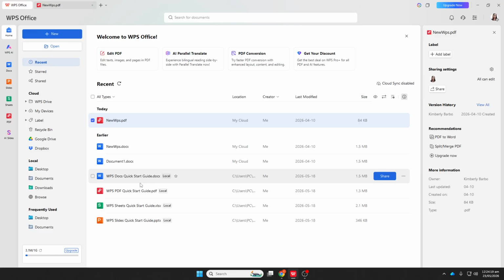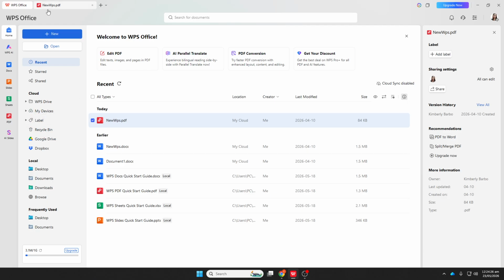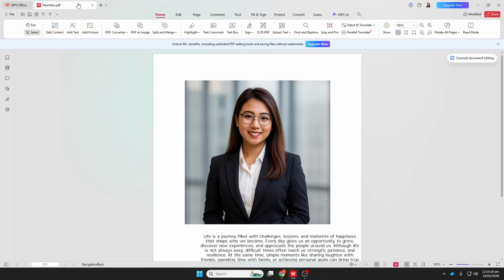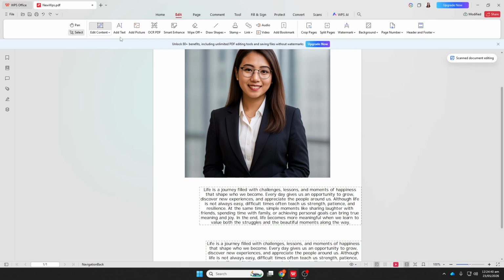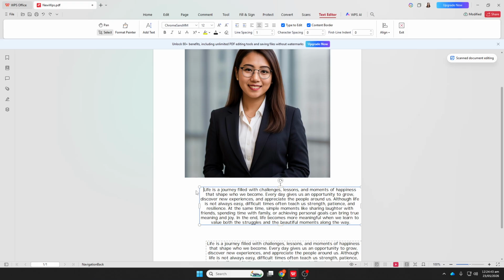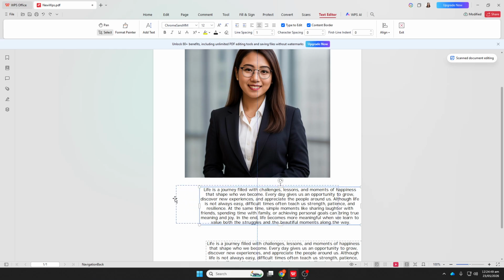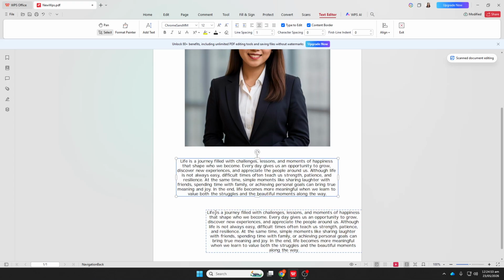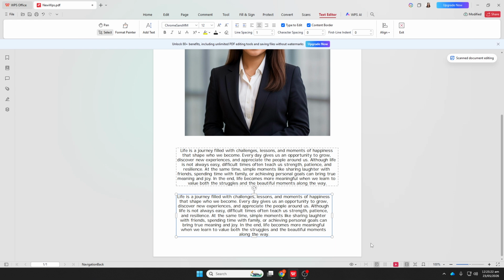How To Move A Picture In Wps Office 2026 Step by Step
Having trouble moving images in WPS Office? In this 2026 step-by-step tutorial, I’ll show you how to move a picture in WPS Office quickly and easily. Whether you want to reposition photos, adjust layouts, or organize images inside your document, this guide will help you manage pictures like a pro using WPS Writer.

Perfect for students, office workers, content creators, and beginners who want cleaner and more professional-looking documents.

📌 In This Tutorial:
✅ How to move pictures in WPS Office
✅ Reposition images inside documents
✅ Adjust image layout and text wrapping
✅ Organize photos in WPS Writer

By the end of this video, you’ll know how to freely move and position images in WPS Office without formatting issues!